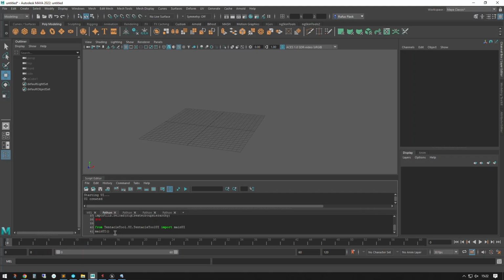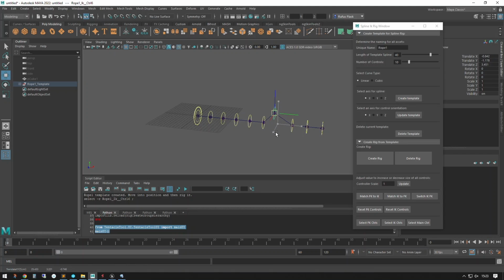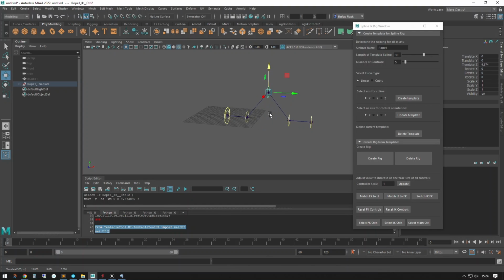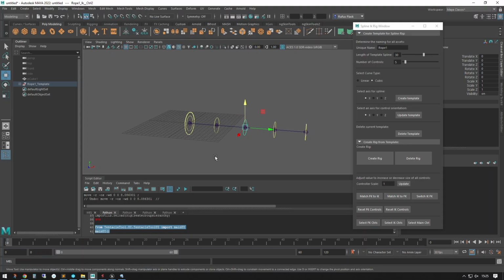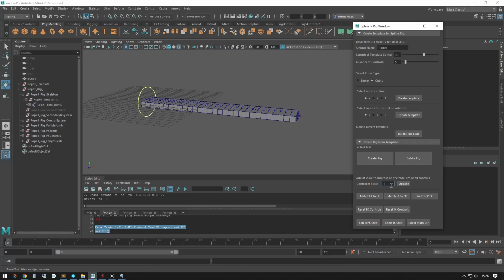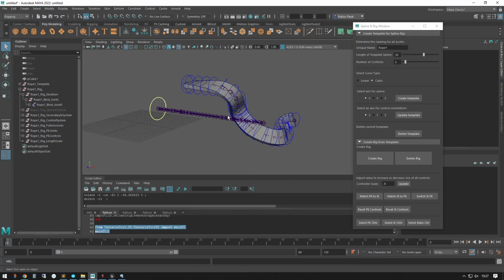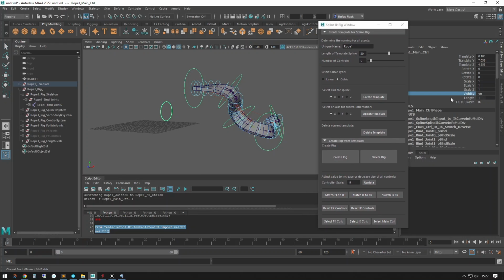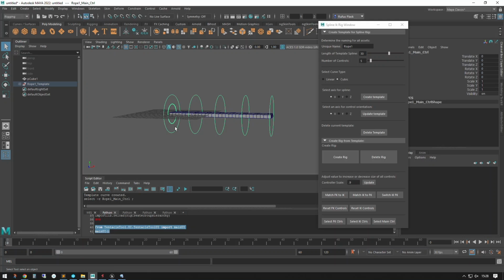Maya Rigging: Ik spline template script with fk ik rig for Maya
I wrote a script in Python 3 to assist with the production of spline ik, to incorporate controls and to make aspects of it editable, this gives you a template to see how the controls will behave before creating the rig.

I've run through the features of the the script in the video below, specific features like: adjustable control template, seamless fk/ik matching, adjusting the length. All written in a package with organised modules, so each function is easily editable in script.